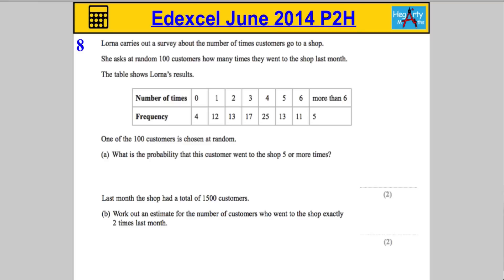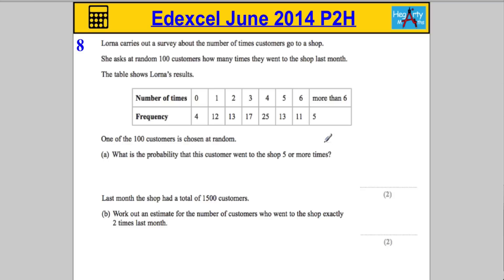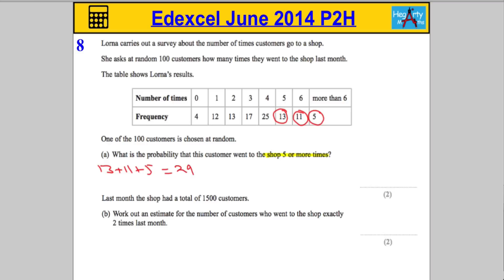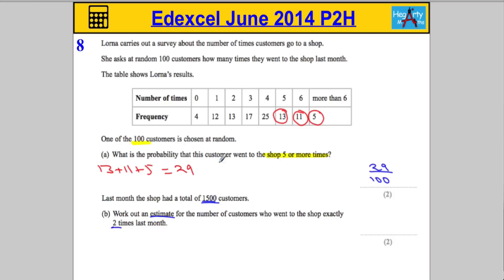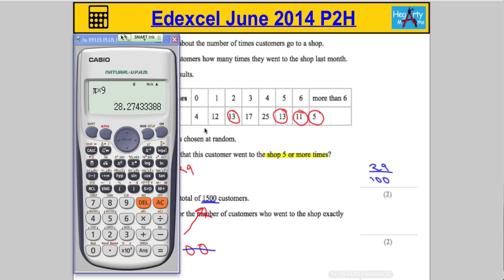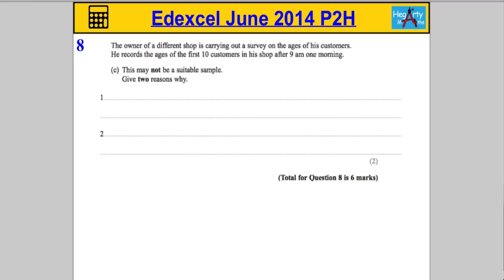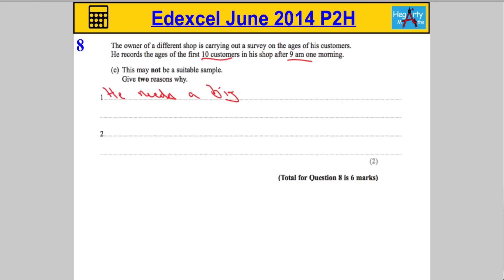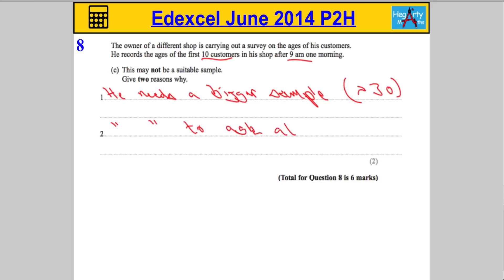Edexcel Maths P2 June 2014 Higher Q8